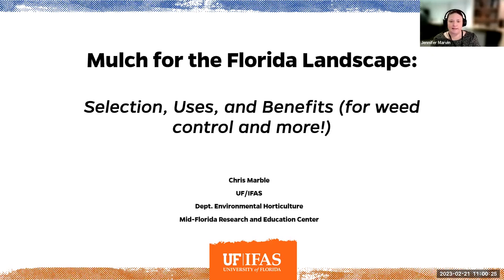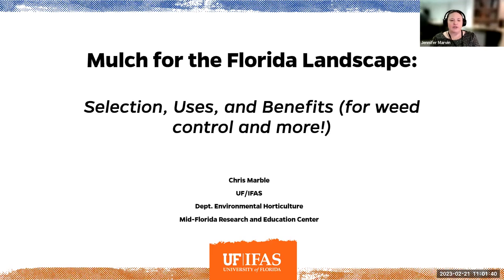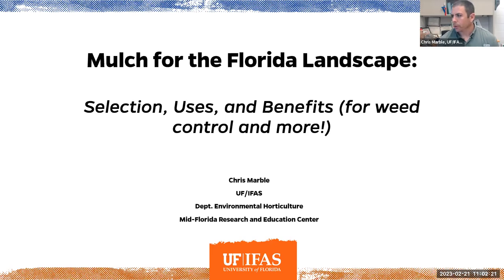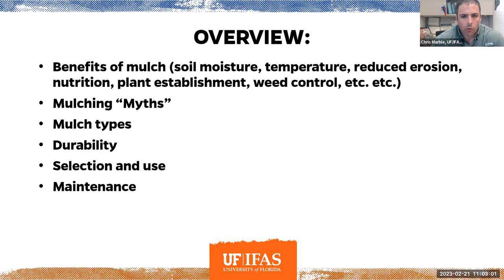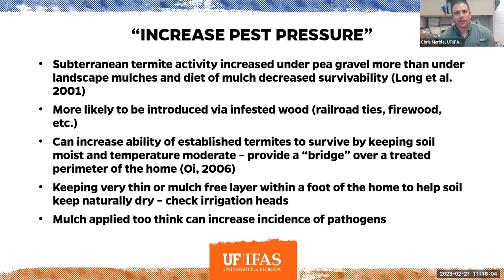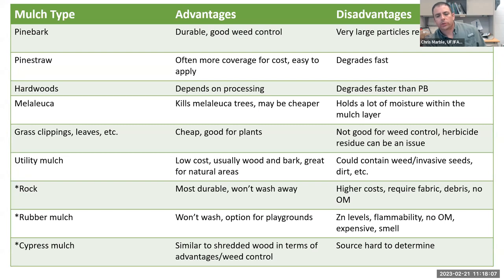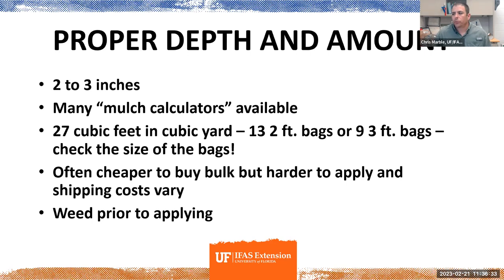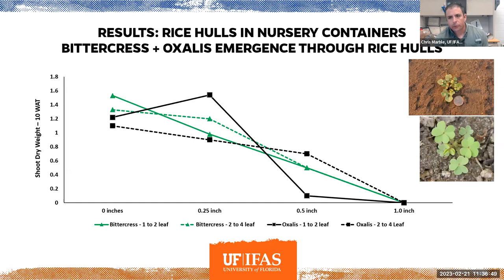Mulch for the Florida Landscape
Learn about mulch- the selections, uses and benefits of having it in0 your yard with UF/IFAS Ornamental and Landscape Weed Management expert Dr. Chris Marble